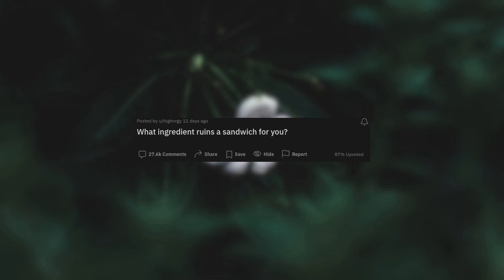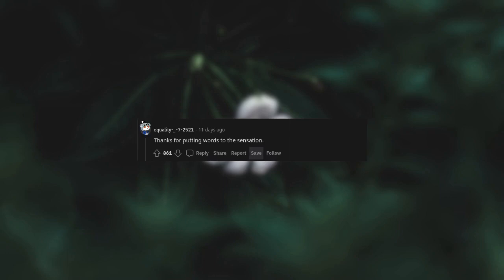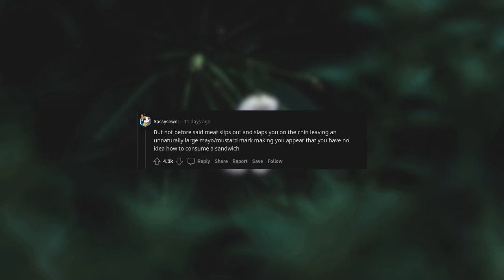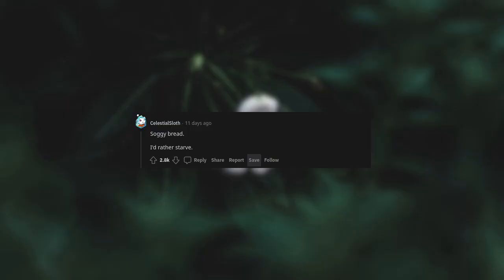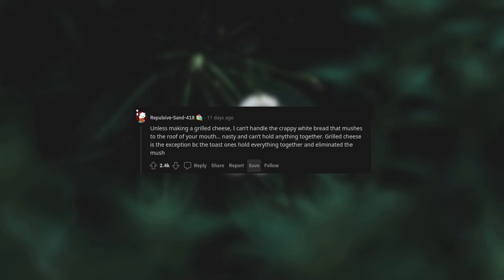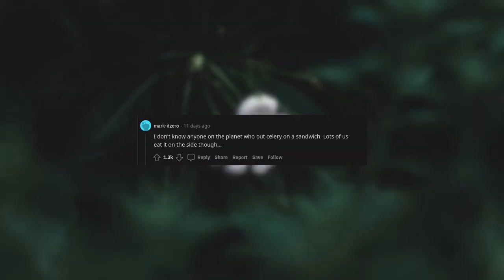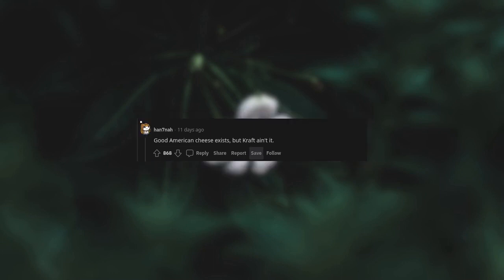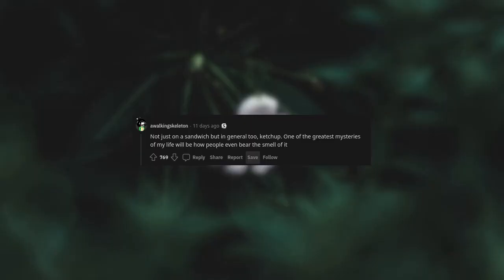What ingredient ruins a sandwich for you? (r/AskReddit)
We're focused on giving you the most chill reddit tts / reddit music experience.
Let us know if you'd like to see other subreddits also